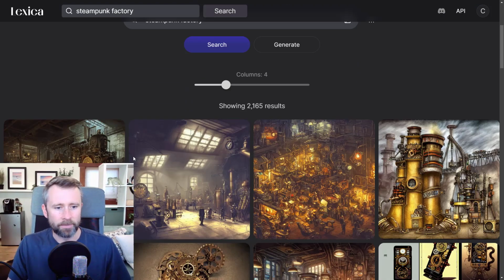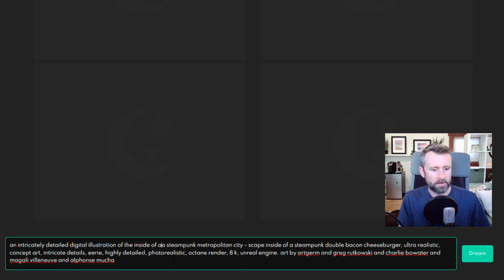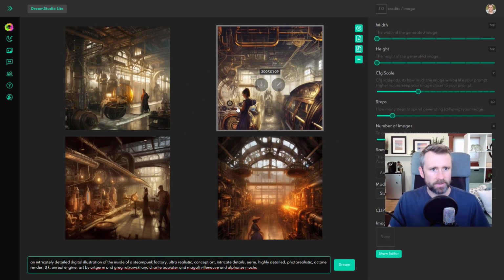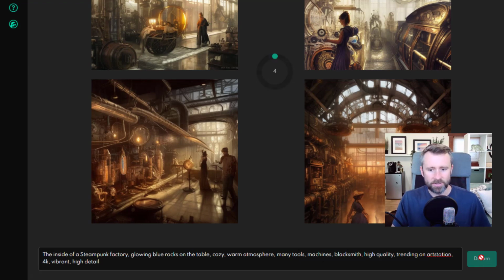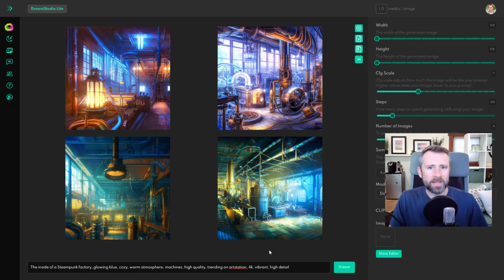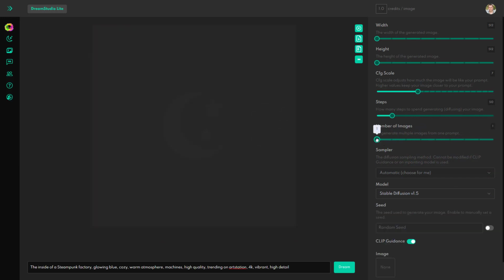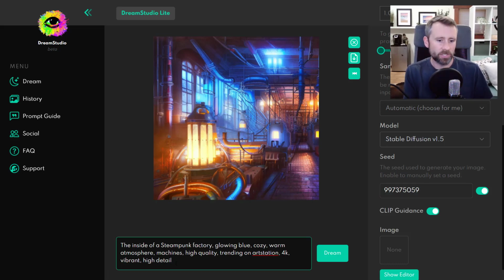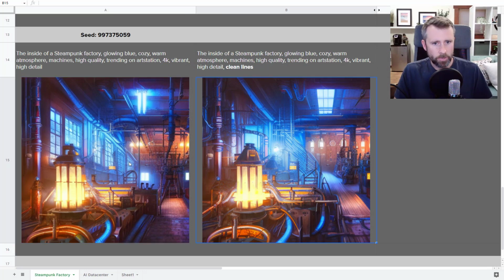Creating Art with AI - Ep. 1.5 - Copying Existing Prompts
Another effective way to control the style of your image is to use a site like lexica.art to find other images of similar subjects, pick one you like, and re-use their list of artist names and modifiers.

Note: This technique seems to work best when the subjects are similar, such as “the inside of a workshop” / factory / shipyard.